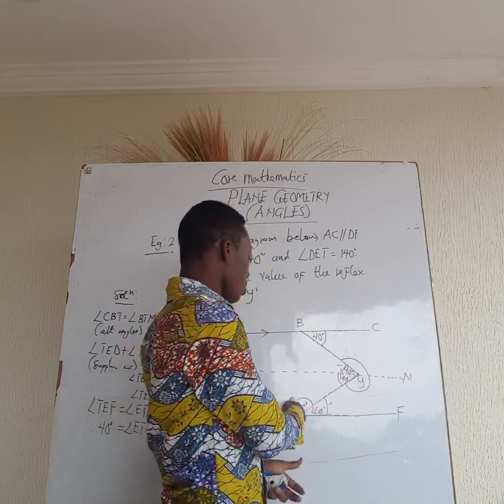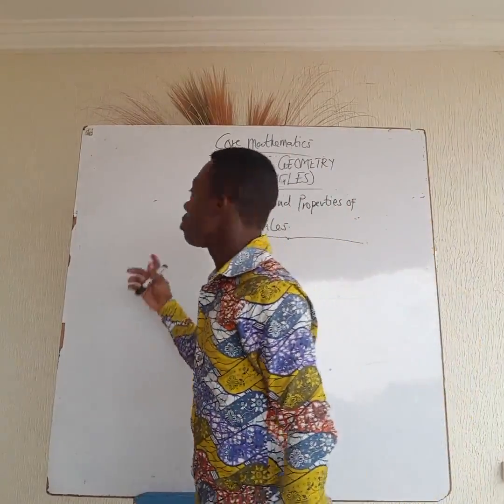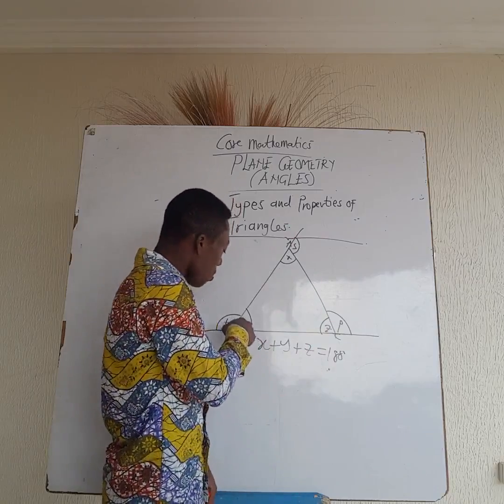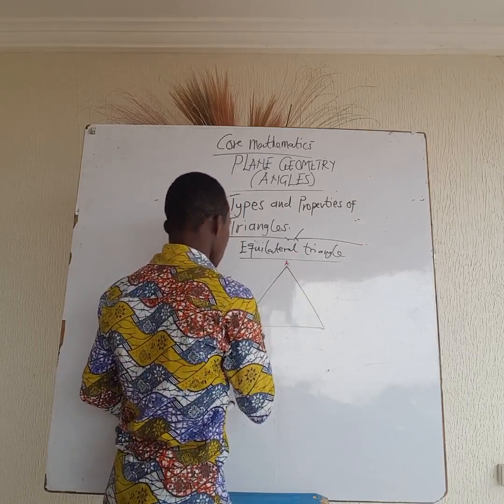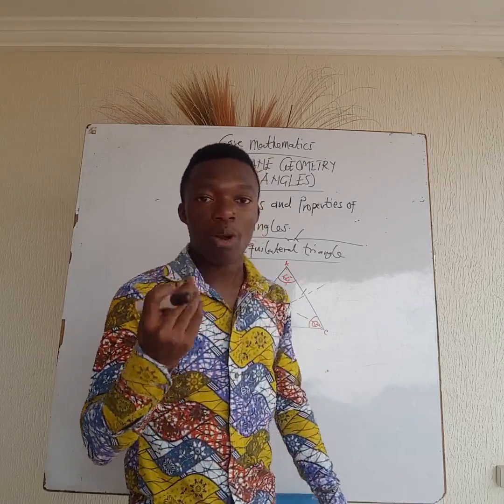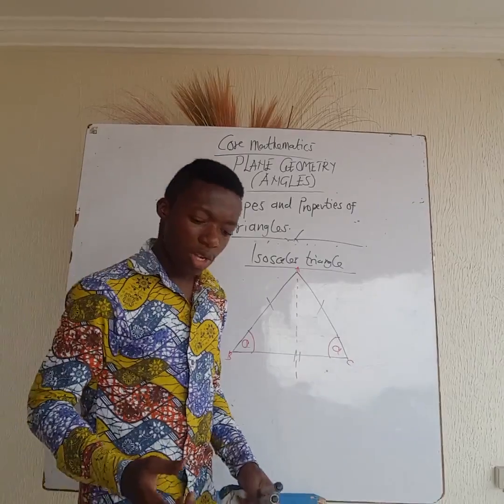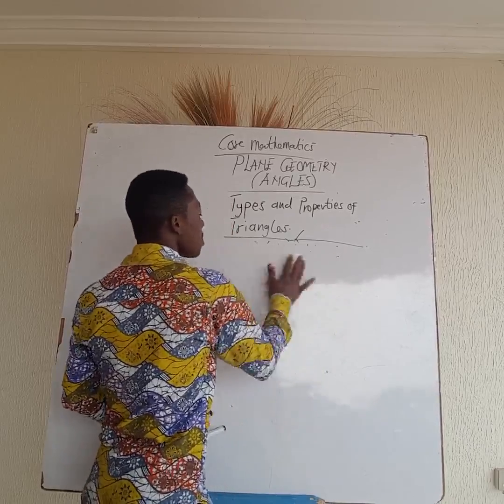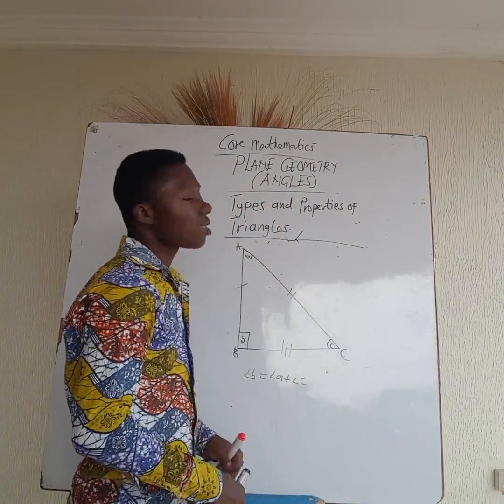Plane Geometry I–Angles|SHS1||JHS2|-Part 3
The link to part 2 of this topic is shown below.